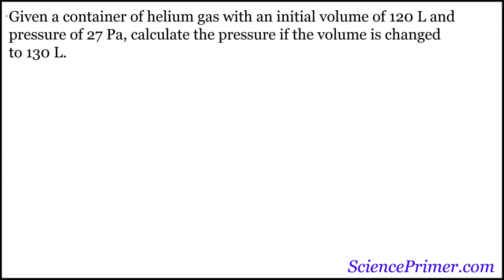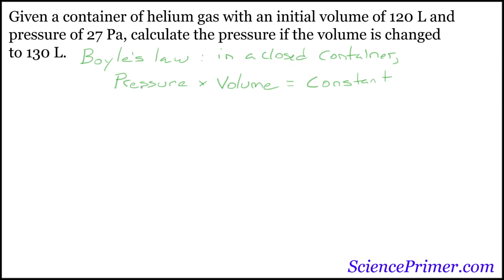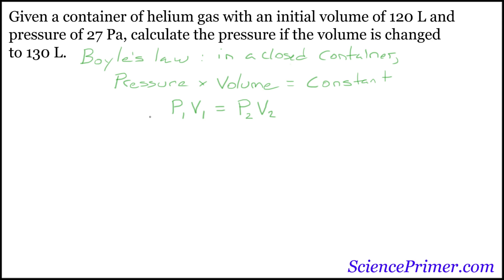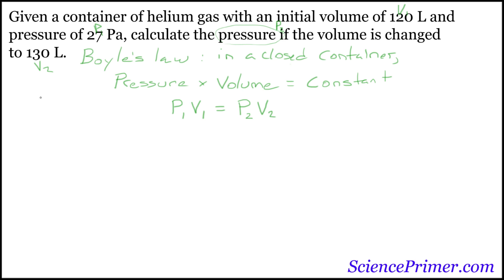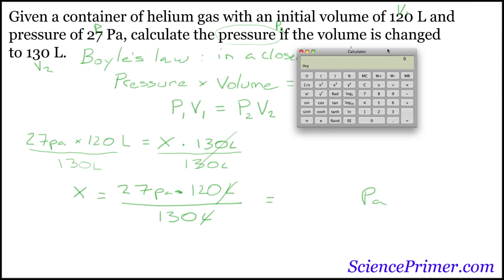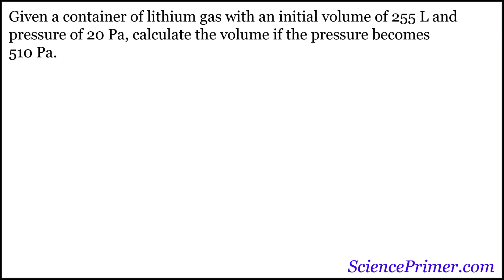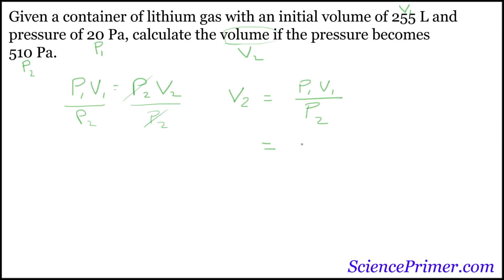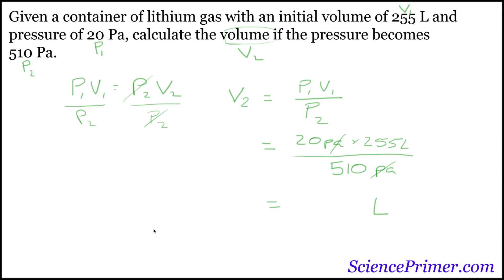Boyles Law Calculations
An example solution for the Boyle's Law calculation problems from SciencePrimer.com. The problem set can be found